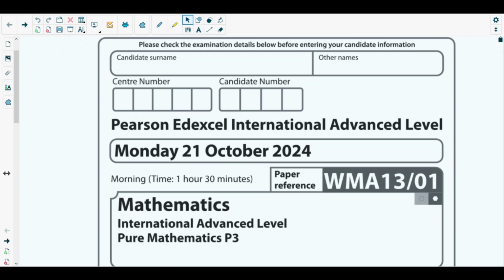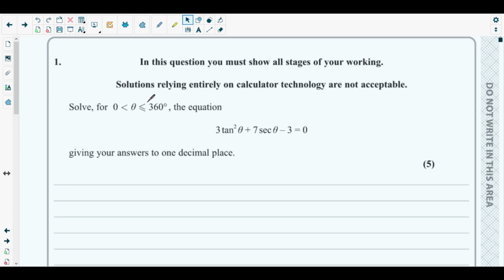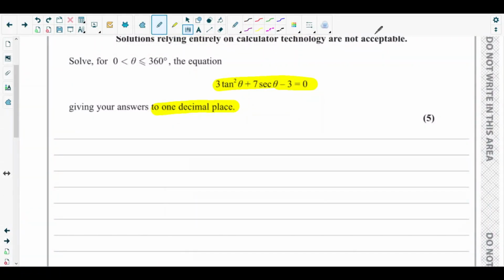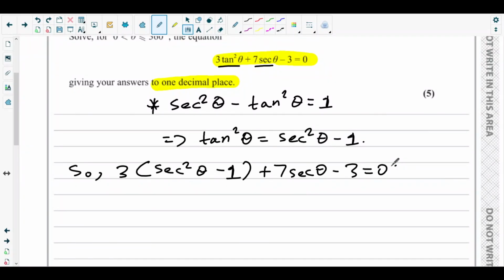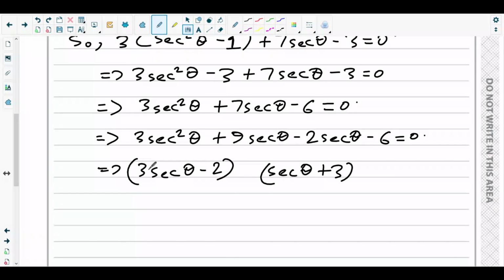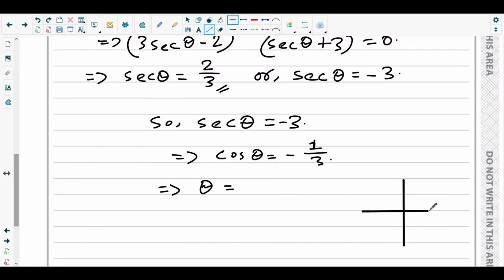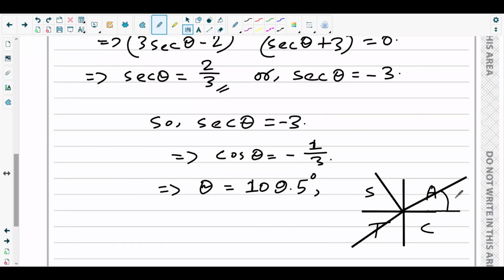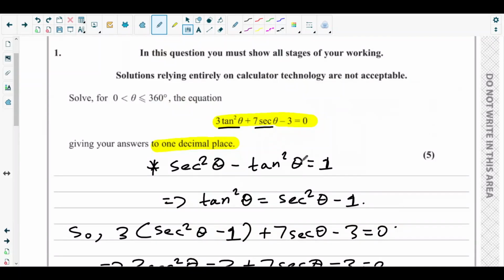Q.NO.1-Trigonometric Identities and Solving Trigonometric Equations.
Timecodes :

00:00 - Introduction
02:13 - NO. 1 Starts

🌍 𝗦𝘁𝘂𝗱𝗲𝗻𝘁𝘀 𝗪𝗼𝗿𝗹𝗱𝘄𝗶𝗱𝗲